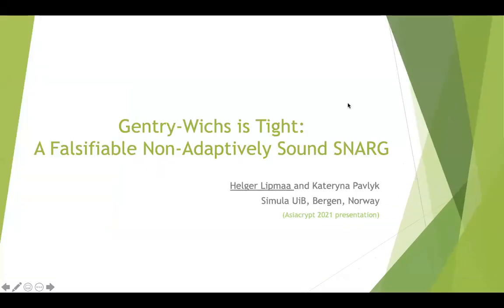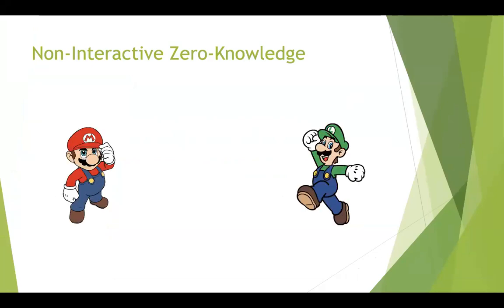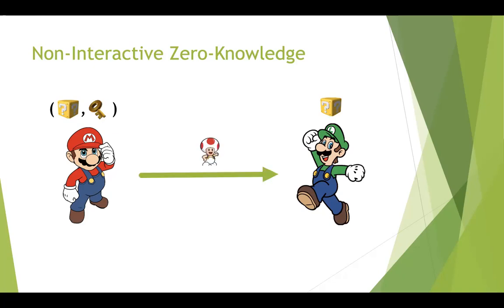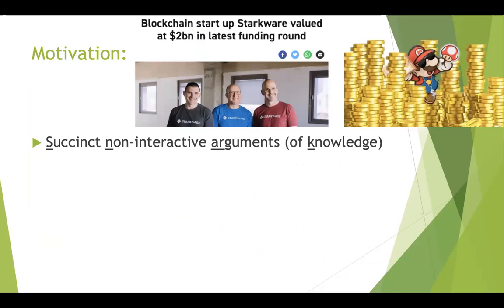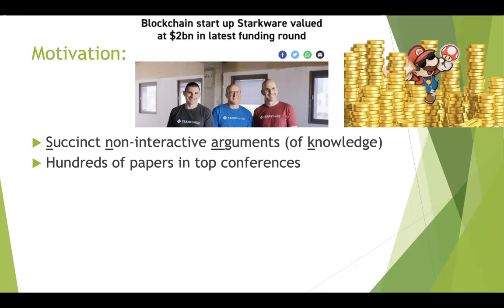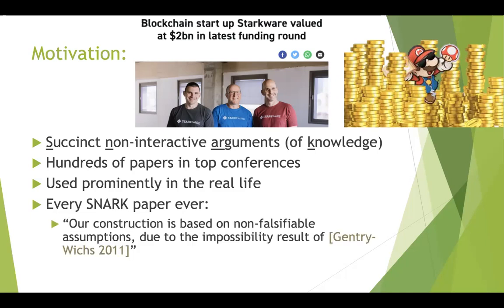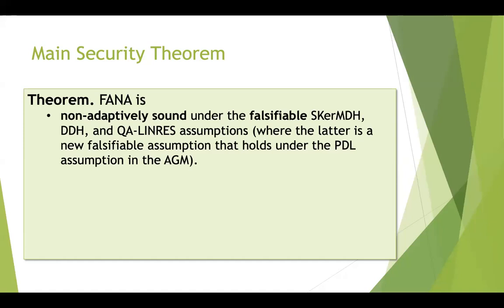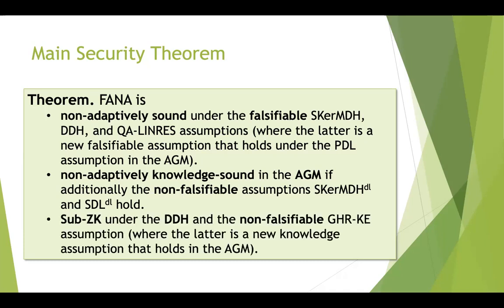Gentry-Wichs Is Tight: A Falsifiable Non-Adaptively Sound SNARG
Paper by Helger Lipmaa, Kateryna Pavlyk presented at Asiacrypt 2021